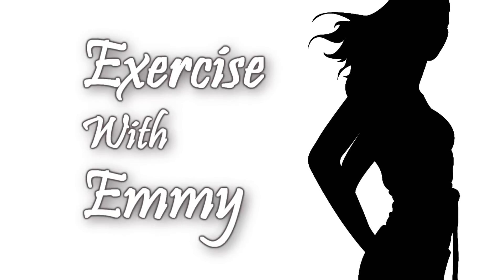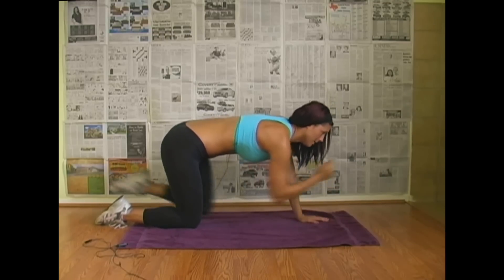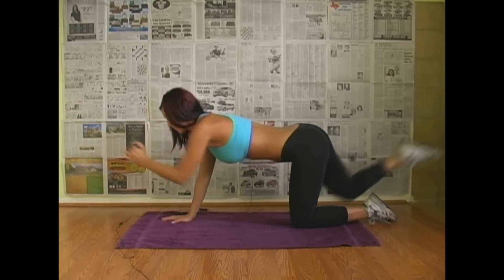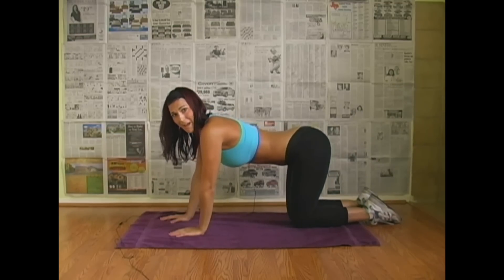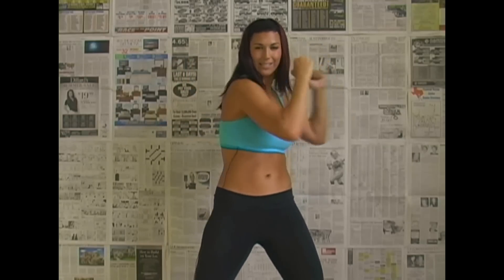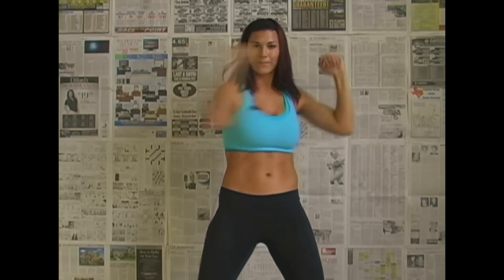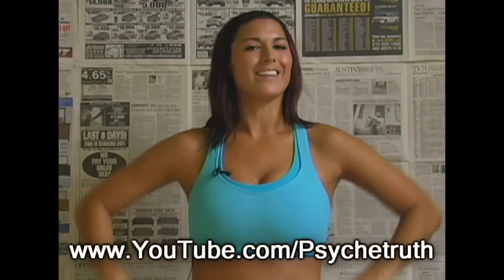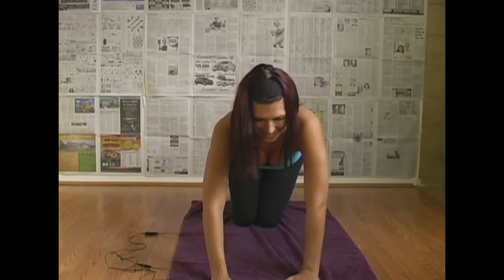5 Min Super Abs Workout Part 2, Fitness Training, Exercise w/ Emmy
Five Minute workout to get six pack abs.
♥ Start Your Two Week Free Trail